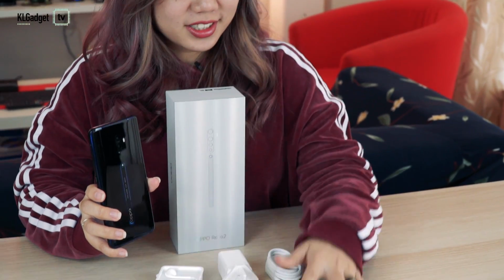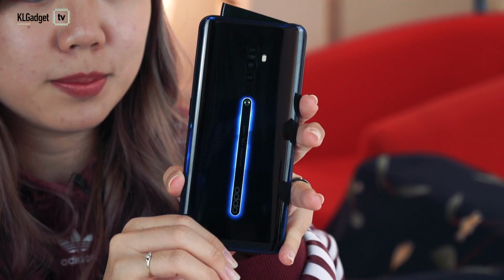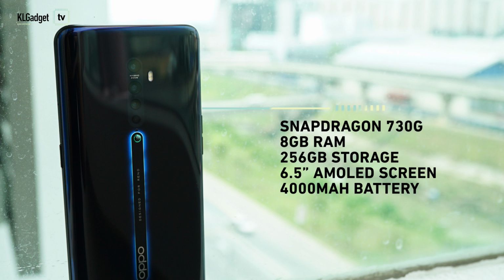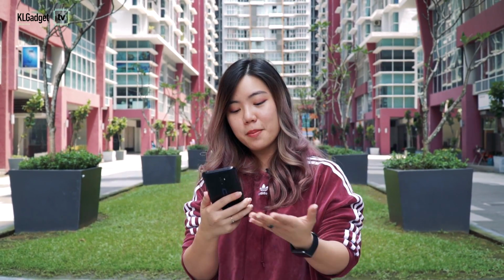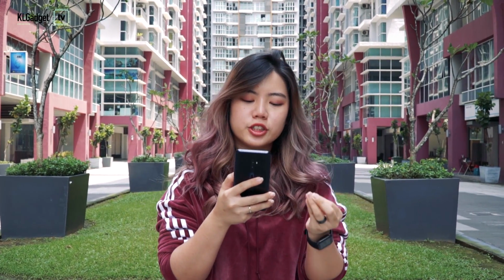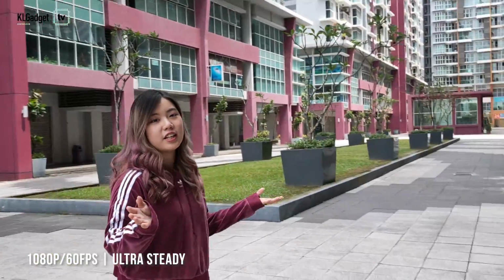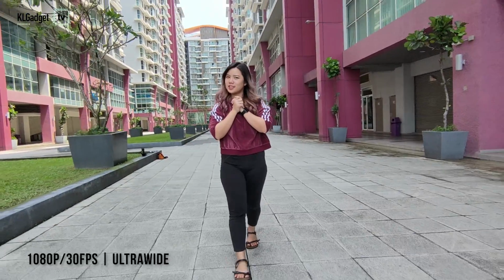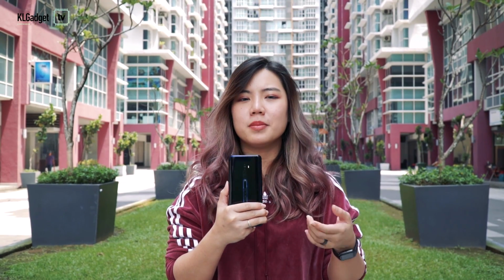Oppo Reno2 Unboxing and Video Stabilisation Test!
The OPPO Reno2 took us by surprise with its video stabilisation capabilities...